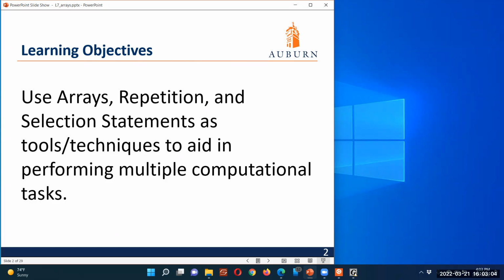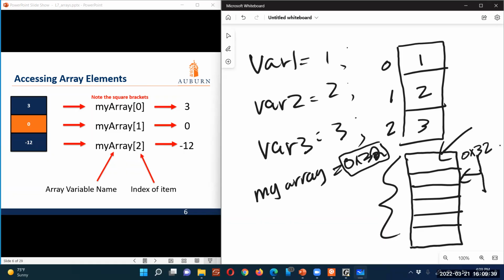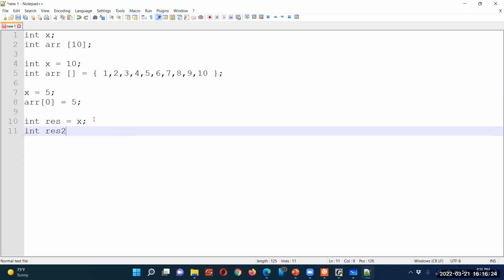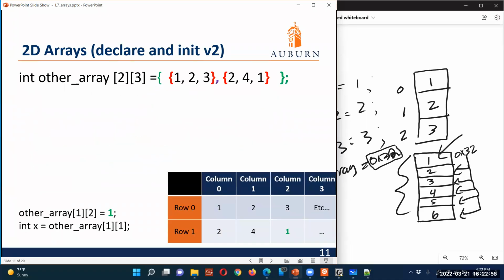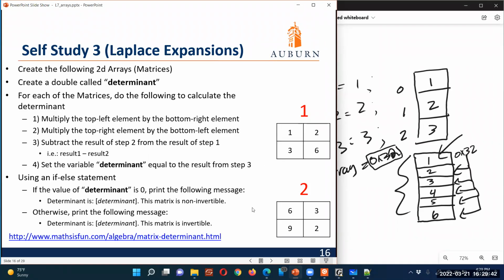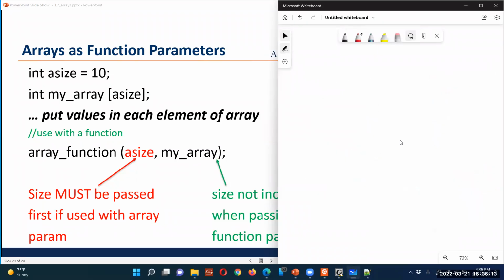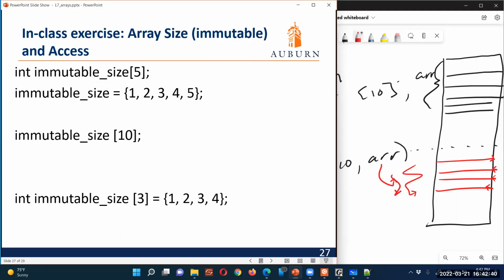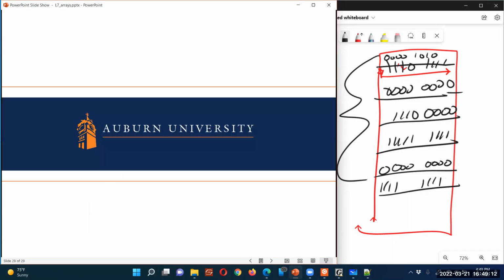Lec 13 (3/21)